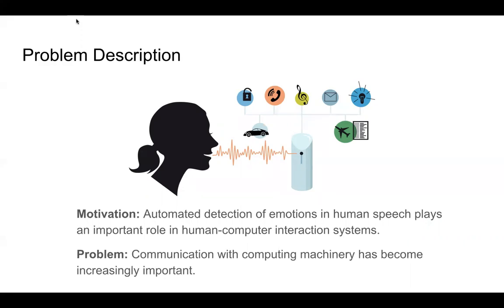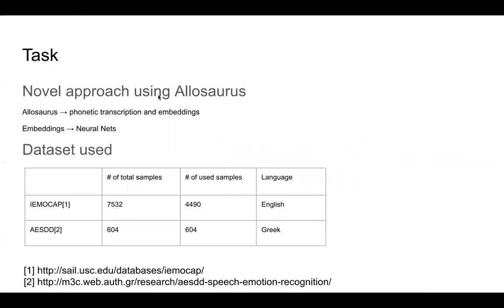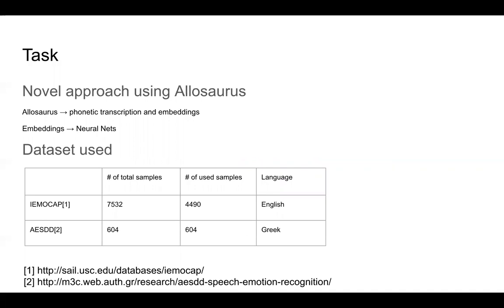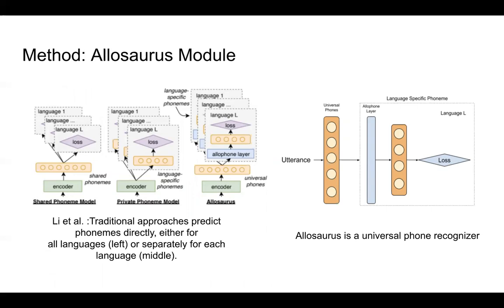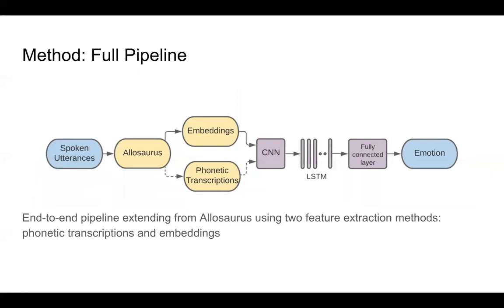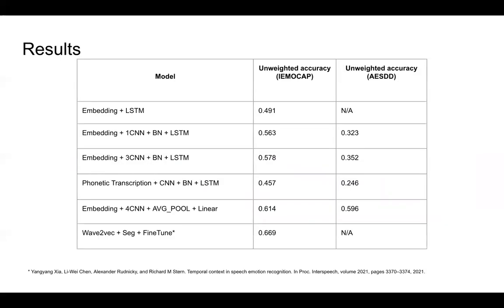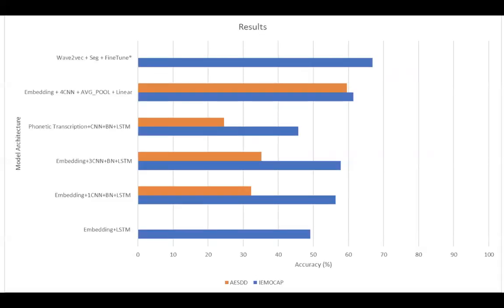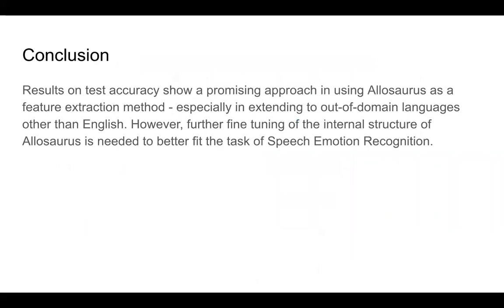Using Allosaurus for Speech Emotion Recognition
Fall 2021 Introduction to Deep Learning:

Team 5 (Gore Kao, Shreya Srinarasi, Yifan Xu, Samarth Thopaiah) present the work on Using Allosaurus for Speech Emotion Recognition.